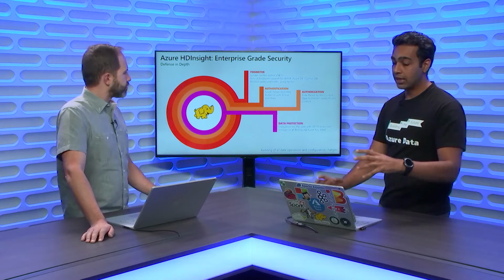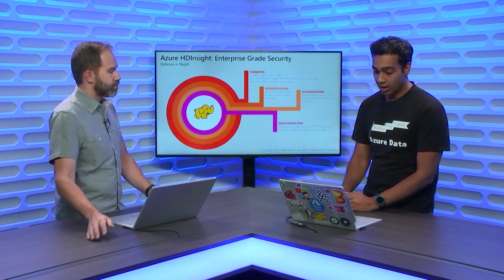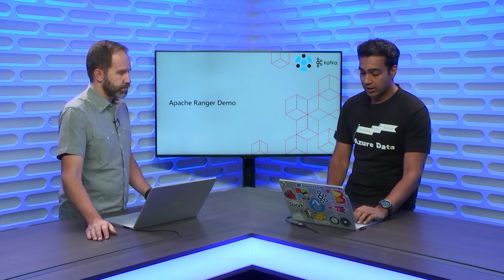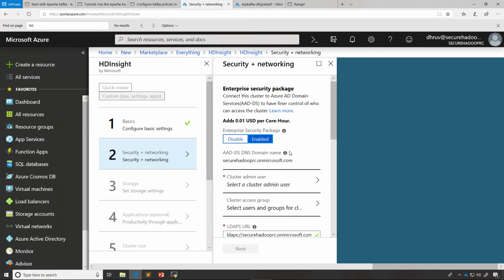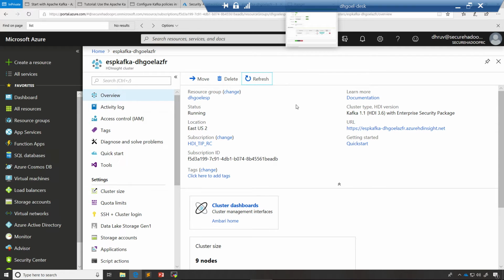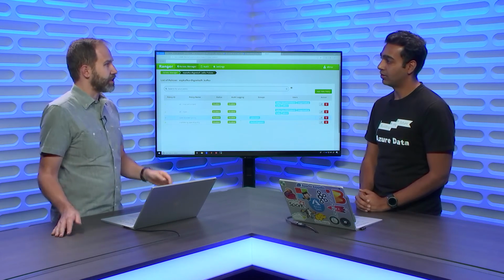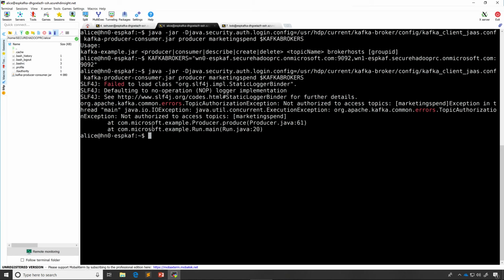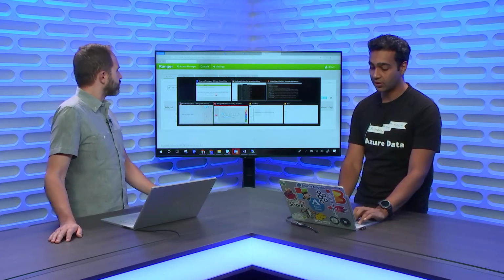Fine-grained security with Apache Ranger on HDInsight Kafka | Azure Friday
Dhruv Goel and Scott Hanselman discuss why enterprise customers trust Apache Kafka on Azure HDInsight with their streaming ingestion needs. Integrate Kafka with Azure Active Directory for authentication and set up fine-grained access control with Apache Ranger to let multiple users access Kafka easily and securely. With Azure HDInsight, you get the best of open source on a managed platform.
[04:45] Demo Start

Tutorial: Configure Kafka policies in HDInsight with Enterprise Security Package (Preview)